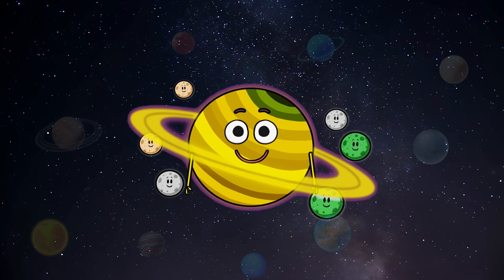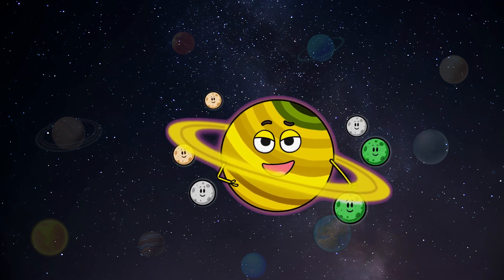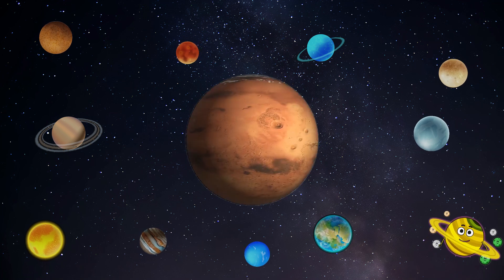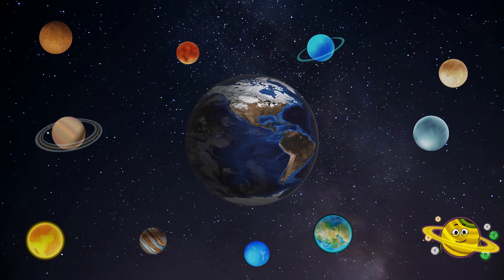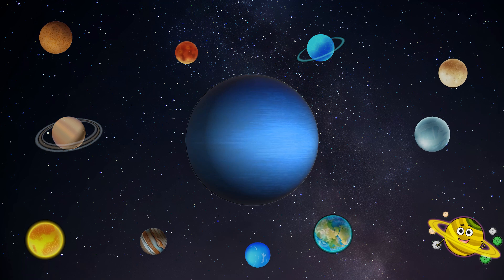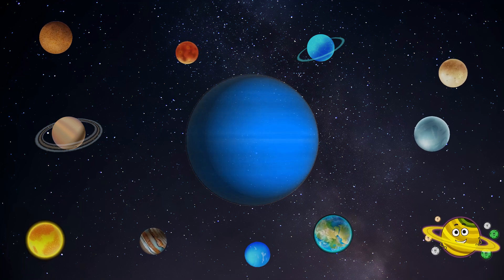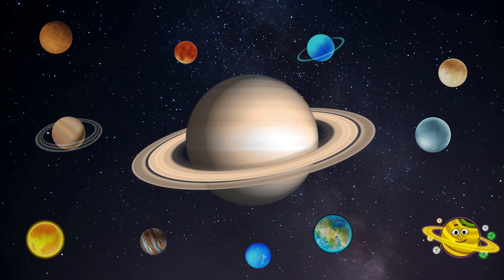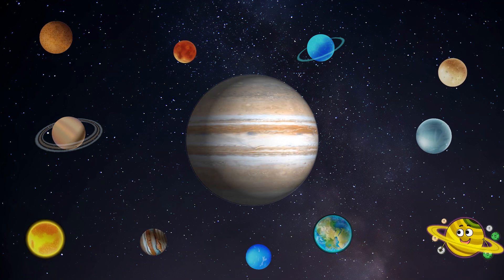Planets in the Solar System for Kids - 8 Planets for Kids | Exploring the space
You're watching "Planets in the Solar System for Kids", an educational and interactive Planets in the Solar System for Kids prepared to you by Baby Frog TV!